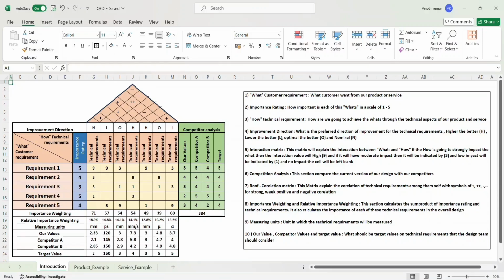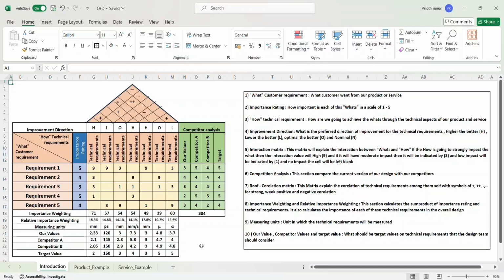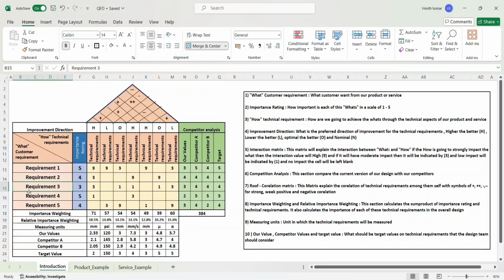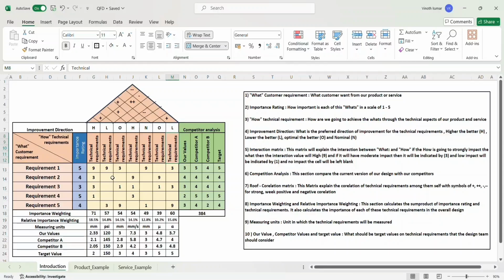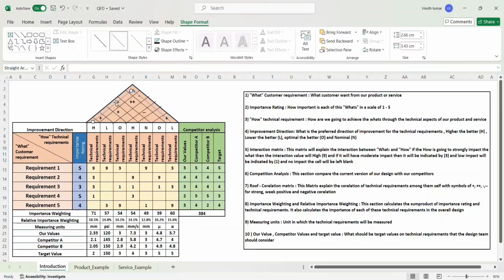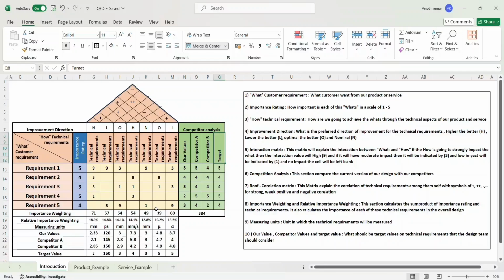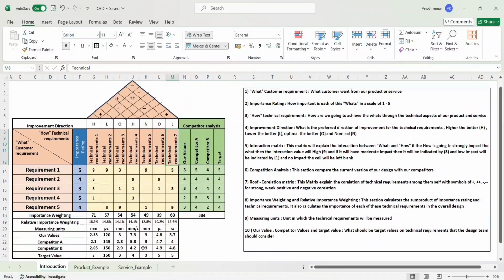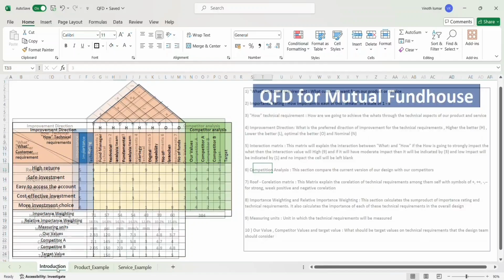Design Tools : Quality function deployment ( qfd ) or HouseOfQuality - Introduction